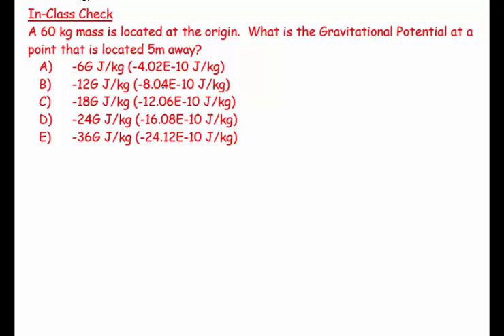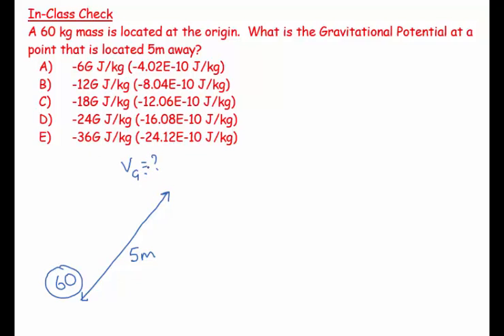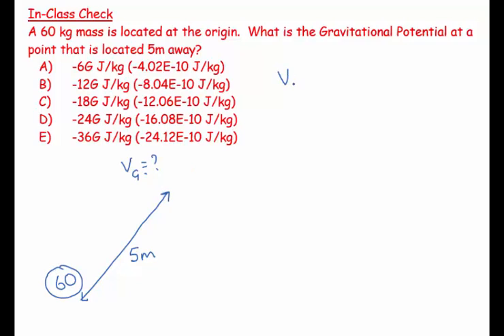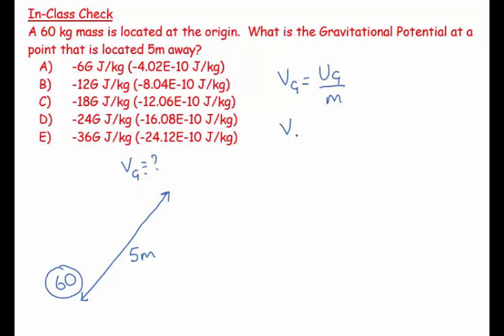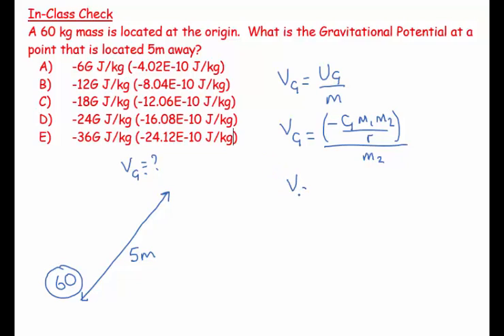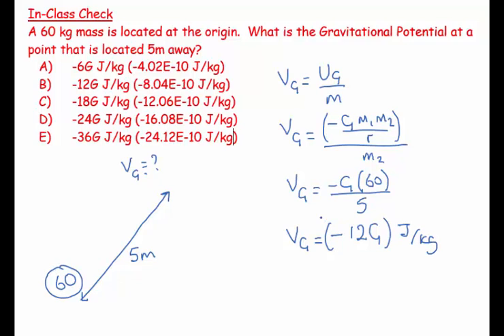13) Gravitational Potential 2 - numerical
Find the gravitational Potential of a point near a mass.